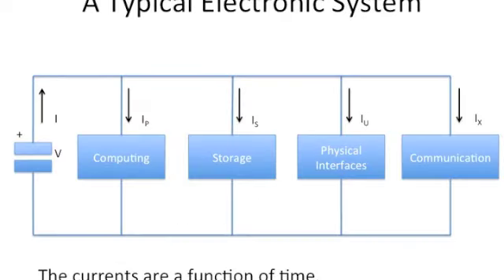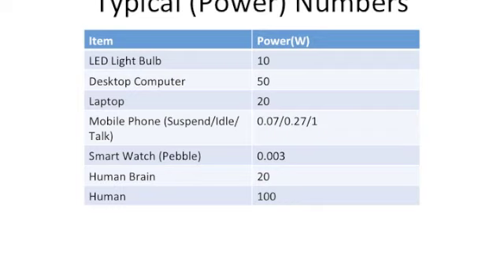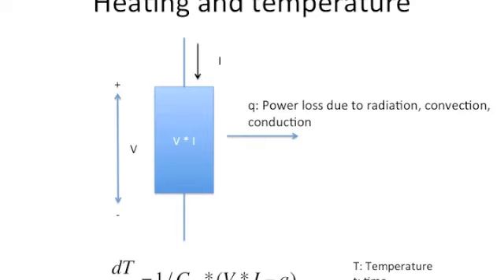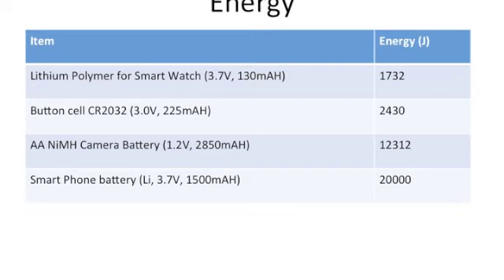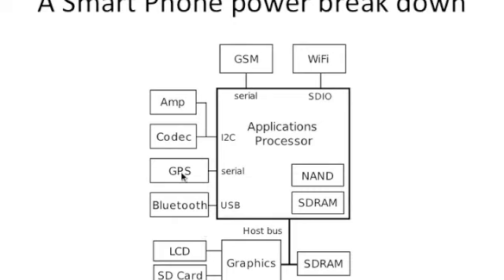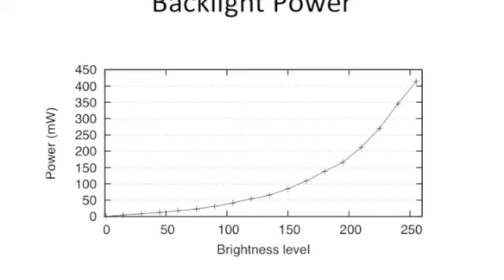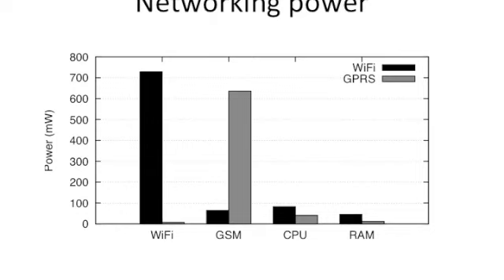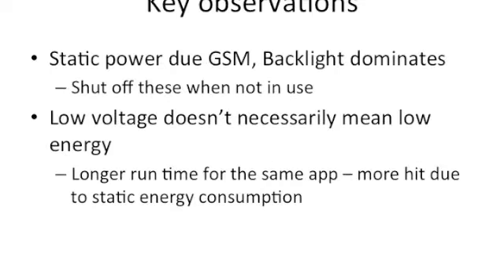E3-239:1 Power Heat Energy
Introduction to power dissipation, energy consumption in electronic systems.